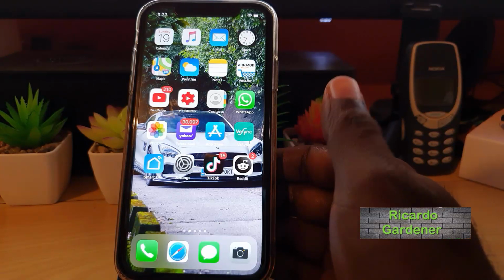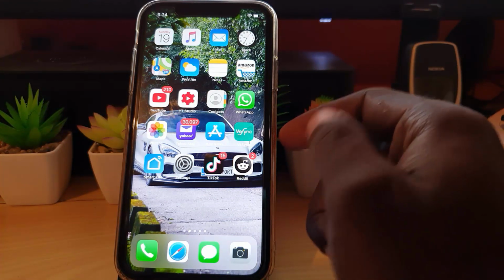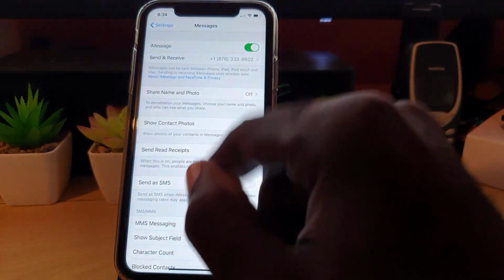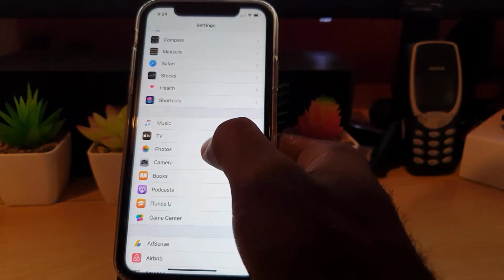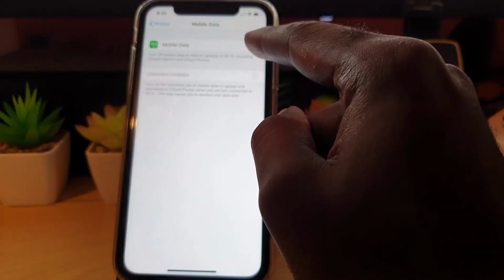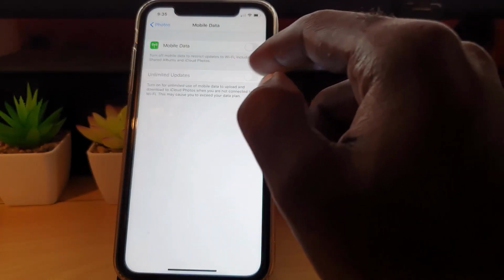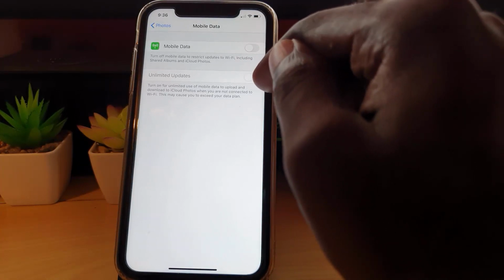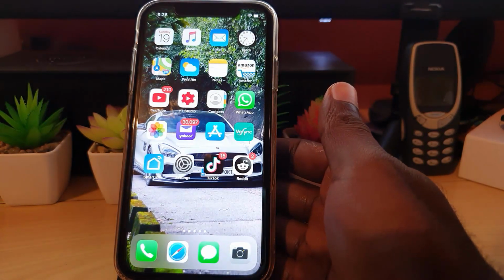Stop Photos uploading to iCloud on Mobile Data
Save those Megabytes or Gigabytes when on a limited mobile plan by Stop Photos uploading to iCloud on Mobile Data. If you have your Pictures or Photos set to upload to the Cloud on your iPhone to protect them the iPhone or iOS device will upload them regardless of your device being on WiFi or Mobile or cellular data. Save big on that precious limited data plan by turning this one feature off on iPhone.